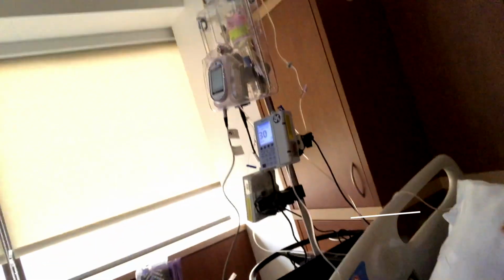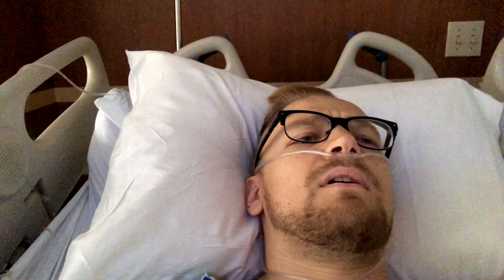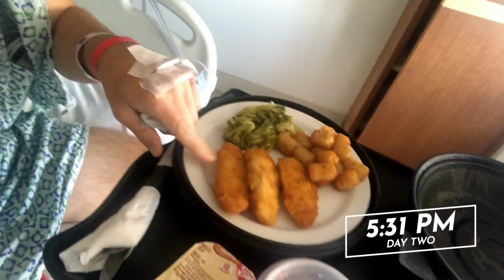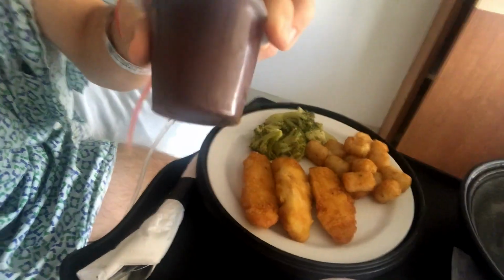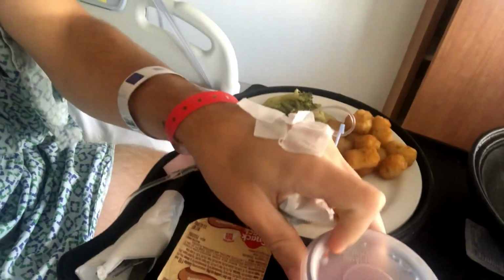Kidney Transplant During COVID-19?! What was it like? Kidney Transplant: Part Three - The Surgery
This is the third video in a series intended to follow my steps through the process of receiving a kidney transplant. In this video, I talk about the surgery itself and what the procedure was like, especially in the times of COVID-19.

From my early morning arrival on the day of surgery to discharge several days later, this video journal walks through the steps leading up to the surgery and the aftermath. The amazing team at the Cleveland Clinic did an exceptional job in making this process as smooth and seamless as possible and I can't thank their medical professionals enough for their efforts.

As of the writing of this description, I am two weeks removed from my surgery and progressing nicely in my recovery. My kidney function has improved significantly and my body has responded favorably to my new kidney as well. I will go in-depth about some of those specific changes in part four of this video series which will be focused on the recovery portion of the process and will be completed when I get closer to hitting my three month milestone.

My name is Matt Mramer and I was diagnosed with a rare form of kidney disease called Alport's Syndrome when I was a young child. I've known for most of my life that I would someday need a kidney transplant and with that day quickly approaching, I started looking into what to expect. Sadly, while I found plenty of information about the surgery itself along with basic facts about transplant, I didn't find much information about what this experience would be like from the perspective of a kidney patient.

These videos are meant to help anyone who might be in a similar situation who is looking to find out more about what a kidney transplant is like, from start to finish. If anyone sees these videos and has questions or just wants a friend who understands what it's like to be in this position, please feel free to reach out to me. We're all in this together!